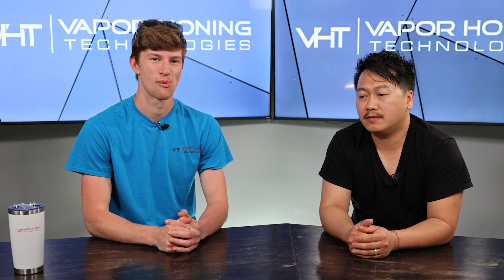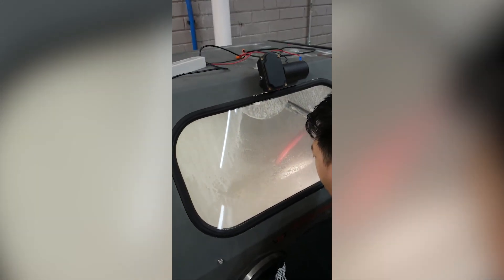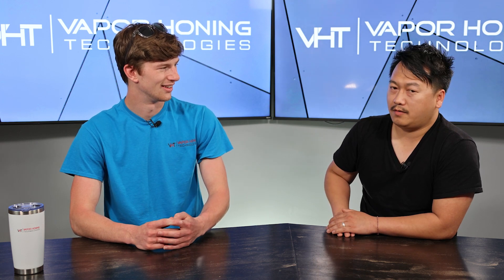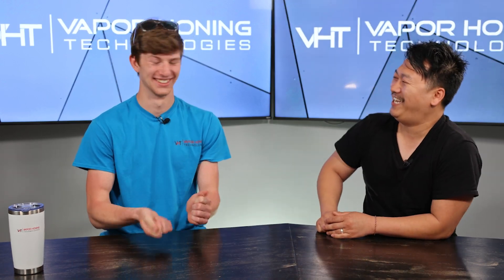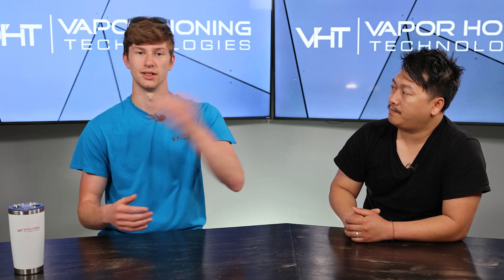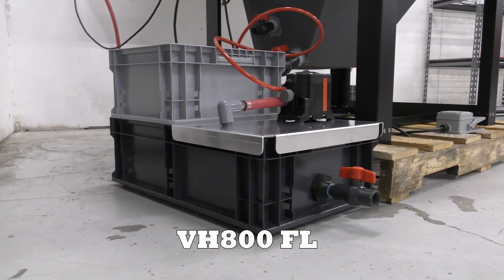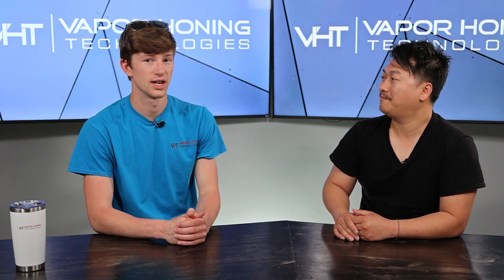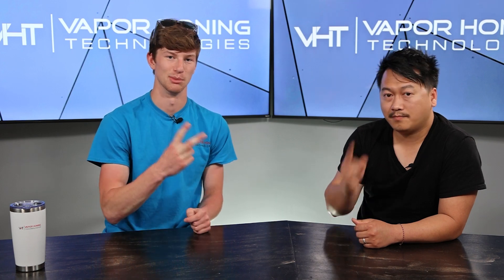How to Set-Up your Vapor Honing Machine for Soda Blasting?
What makes wet soda blasting so beneficial? In today's video, Ryan and Toua discuss soda blasting, their experiences with it, and how you can incorporate it into your vapor honing machine.